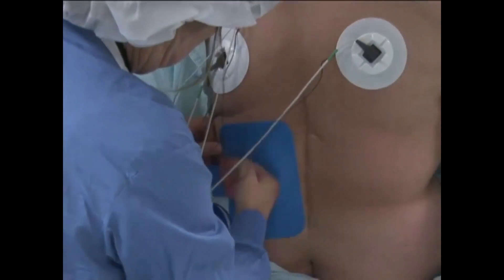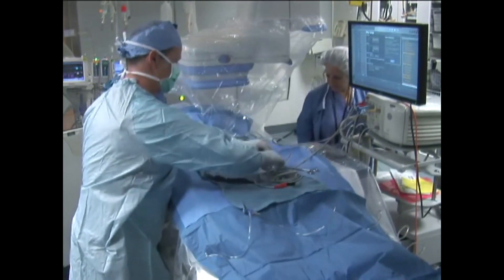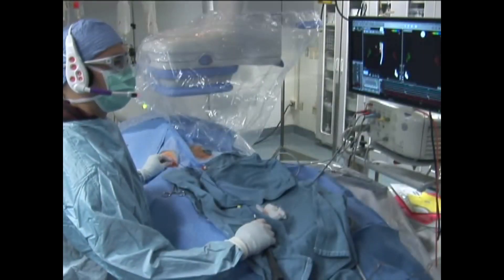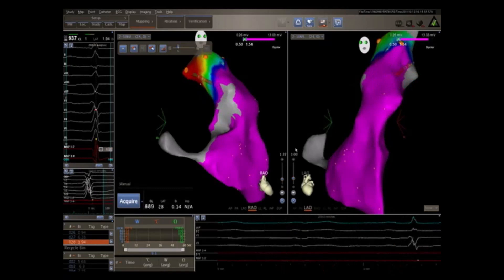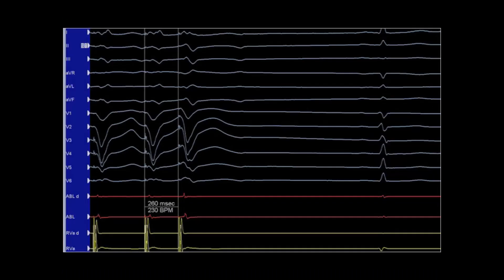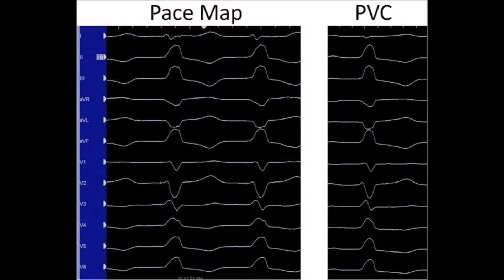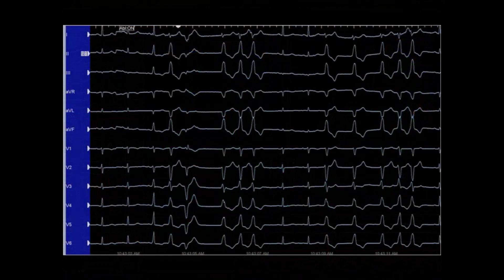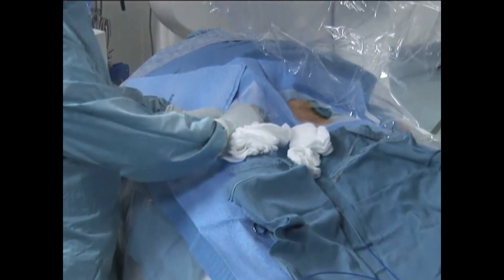#203 Right Ventricular Outflow Tract Catheter Ablation | Reviewed by Elsevier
INTRODUCTION
Although ventricular tachycardia (VT) is usually seen in those with structural heart disease, about 10% of patients will have idiopathic VTs. The most common of these originates in the right ventricular outflow tract (RVOT), but VT can also arise from the left ventricular outflow tract (LVOT), above the pulmonic valve, aortic cusp, one of the fascicles, basal left ventricle, or epicardium. Idiopathic RVOT arrhythmias usually have one of three phenotypes: repetitive monomorphic premature ventricular contractions (PVCs); nonsustained repetitive monomorphic VT; or paroxysmal, exercise-induced sustained VT